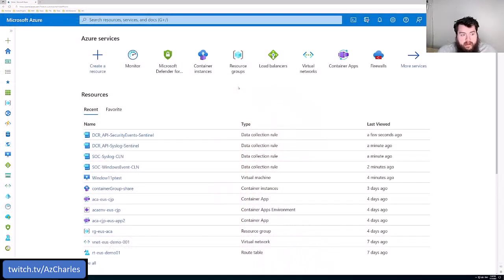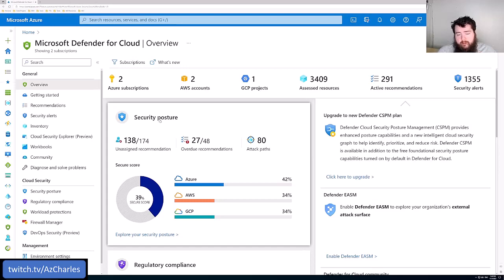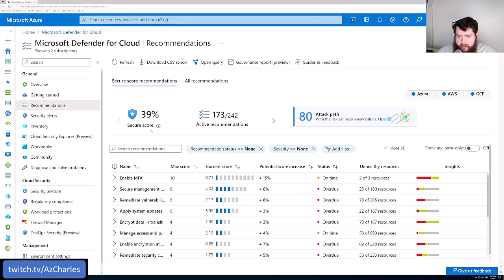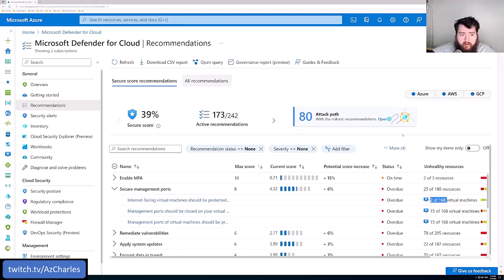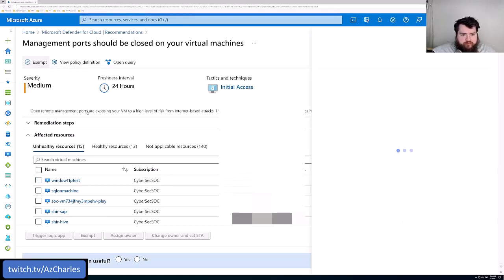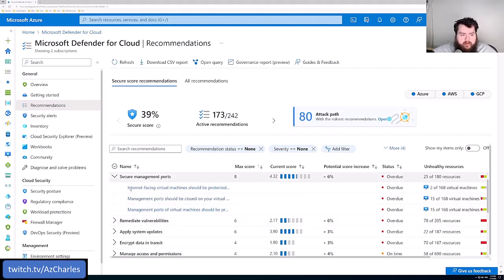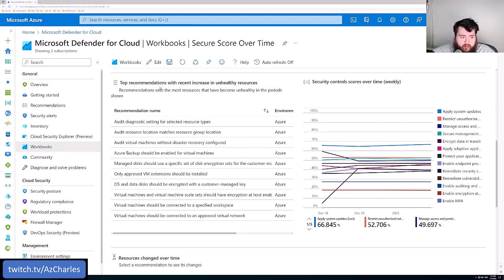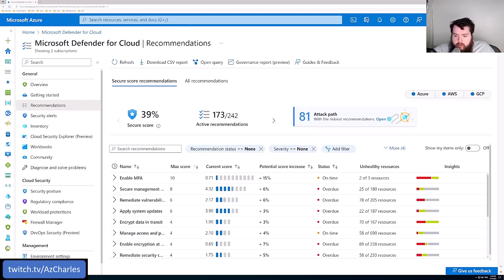Defender for Cloud 101! Free version basics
Demonstrating some of the basic free features of Defender for Cloud, including the Cloud Security Posture Management, Secure Score, and recommendations that Defender for Cloud provides in your subscription!